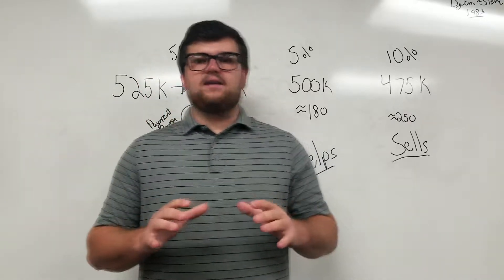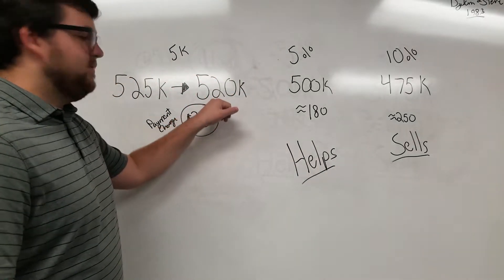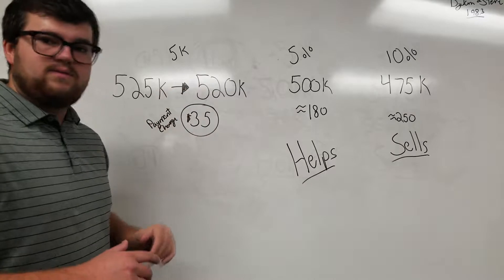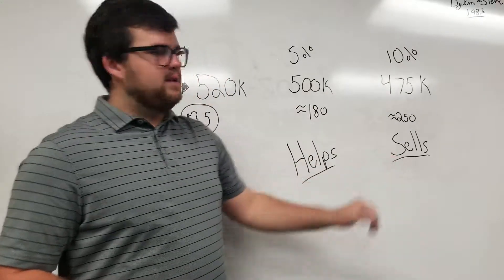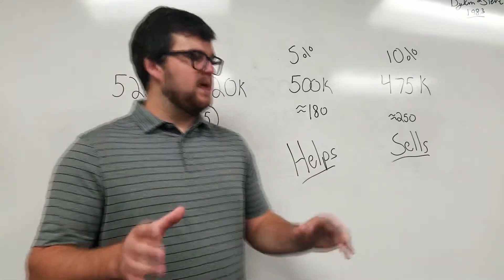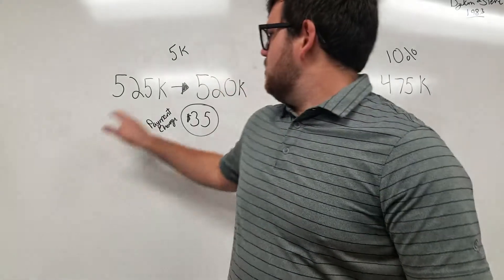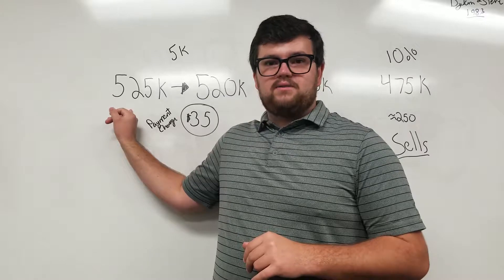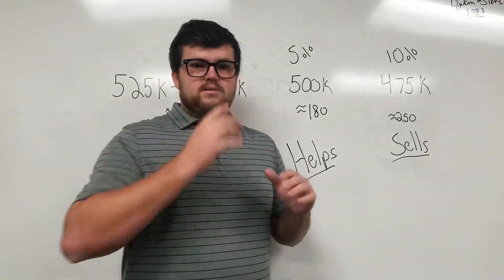Price Adjustment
So, you’ve been trying to sell your home for a while now. Several months, little to no activity, just agents hitting you up asking to list your home. At this point you NEED to be thinking that you are overpriced. You are about to take the big leap and drop your price 5 grand from 525k to 520k, that has to inspire activity! You dropped the price! No. People that are looking under 520k cause that is what they qualify for are sure to have looked at your home. Your 5k price drop did nothing to attract the buyer you want. The saying goes 5% helps, 10% sells. The market is going to get you the best value for your home no matter what you list it at. So if you want to actually SELL your home, take the leap, drop it from 525k down to 475k and get your home sold!